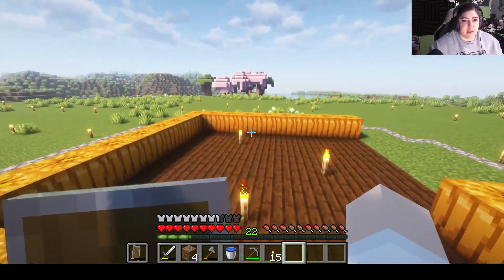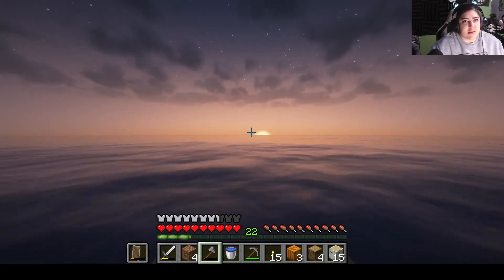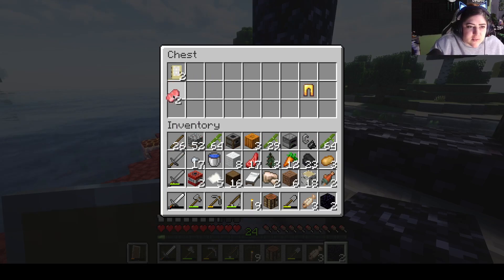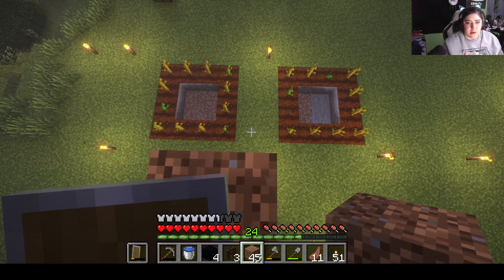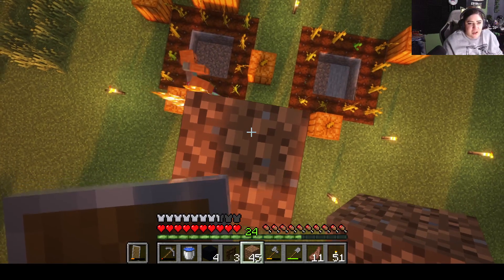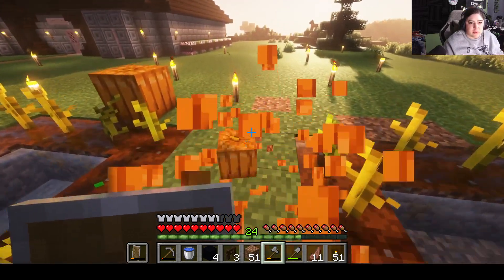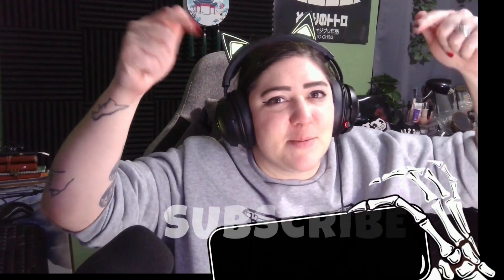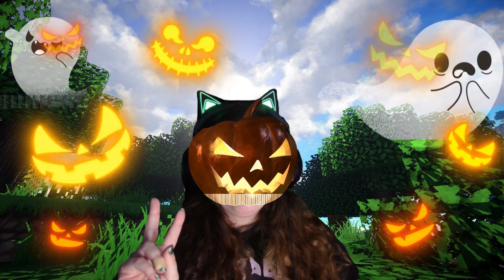NEW World EP 3 Spooky Season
Welcome to Pandasm Playing Minecraft! We continue our journey through our un-named land with lots more exploration. The adventure has lots more fun and lots and lots and lots of death! And building! Happy Halloween!!